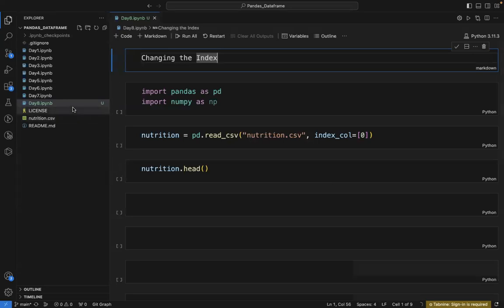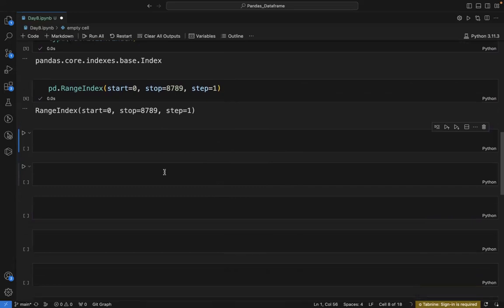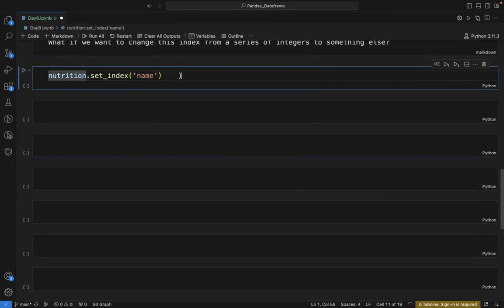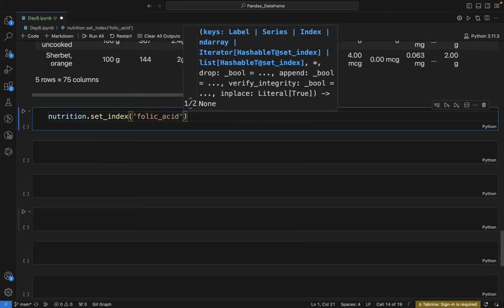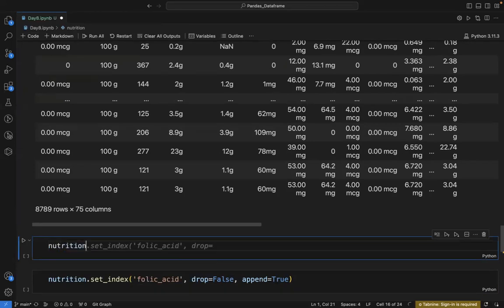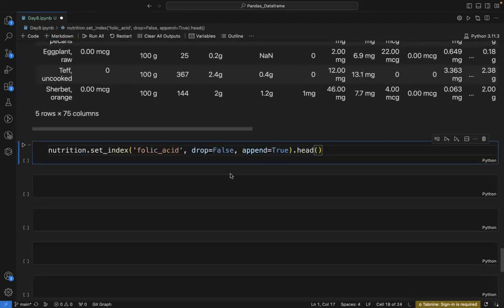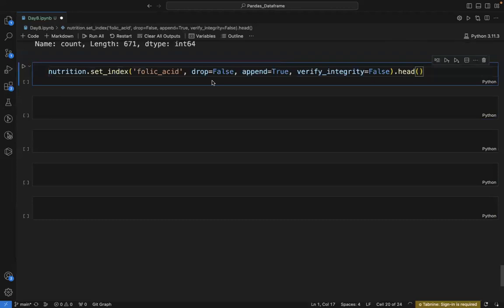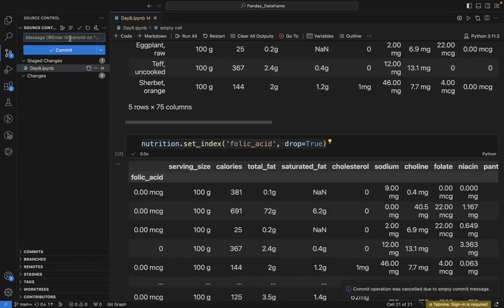Day - 08 | Changing DataFrame Index in pandas| eda tutorial |python data cleaning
Timestamp:
00:00:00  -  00:09:47   : Changing the Index of a Dataframe by using set_index Method
00:09:48 -  00:13:46    : 'drop' parameter in set_index method in dataframe
00:13:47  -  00:18:40   : 'append' parameter in set_index method in dataframe
00:18:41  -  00:25:00   : 'verify_integrity' parameter in set_index method in dataframe
00:25:01                        : Committing code to gitHub

Dive deep into the world of Pandas with AI Ki Pathshala! 🐼 In this latest tutorial, we explore the intricacies of changing the index of a DataFrame in Python. Learn the nuances of using pd.RangeIndex() and discover how to transition from a series of integers to a more customized index.

Key Highlights:
🔍 Understanding set_index Method: Explore the powerful set_index method for seamlessly changing the DataFrame index.
🚀 Flexible Index Options: Uncover the flexibility of setting the index to your preferred values, enhancing the interpretability of your data.
🗑️ Drop Parameter: Master the usage of the drop parameter to eliminate the existing index while setting a new one.
➕ Append Parameter: Learn how to append the new index to the existing DataFrame, adding a layer of complexity to your data structures.
🔐 Verify Integrity Parameter: Ensure data integrity by utilising the verify_integrity parameter for maintaining a unique index.

💻 **Committing Code to GitHub**: Walking through the process of committing code to GitHub for version control and collaboration.

🔚 **End Note**: Wrapping up the session with key takeaways and insights.